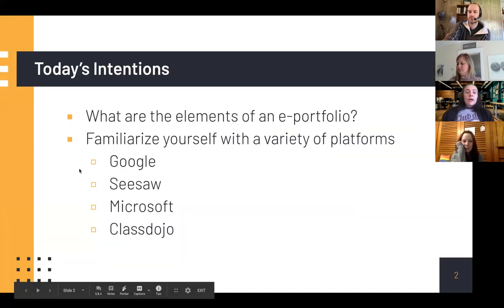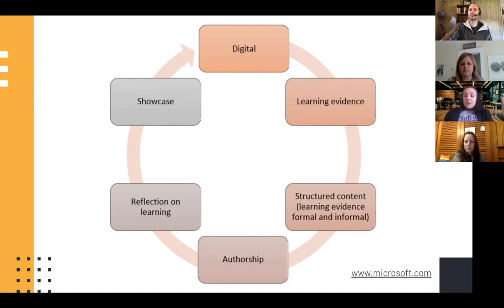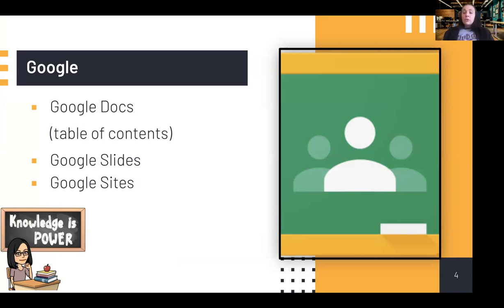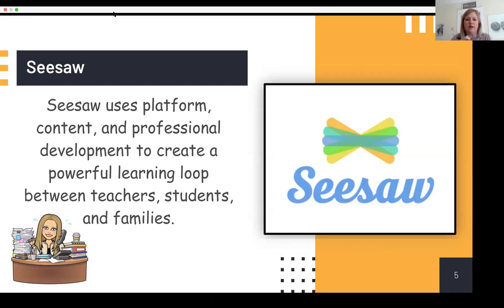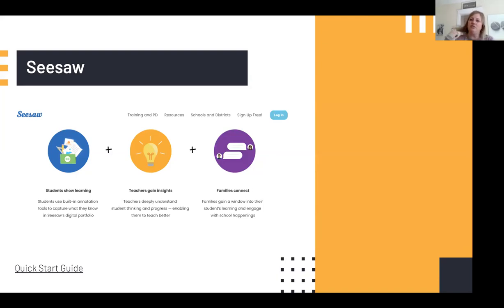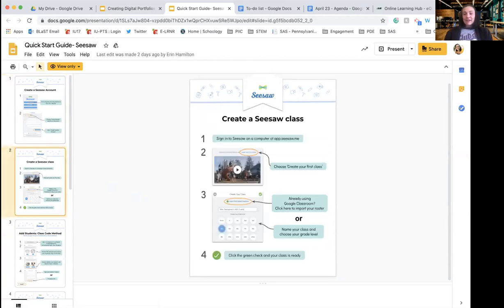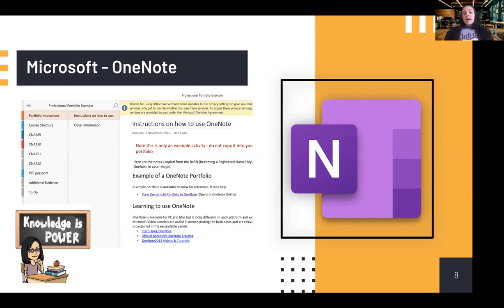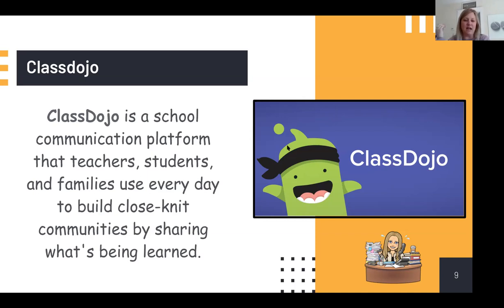Creating Digital Portfolios